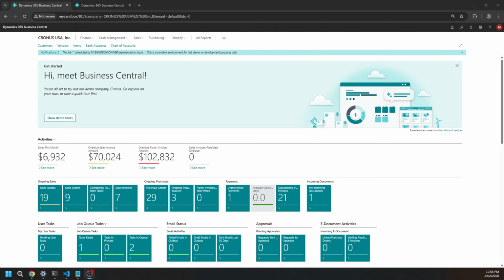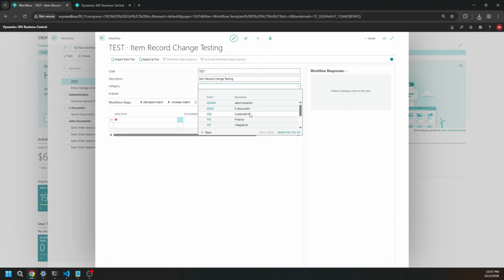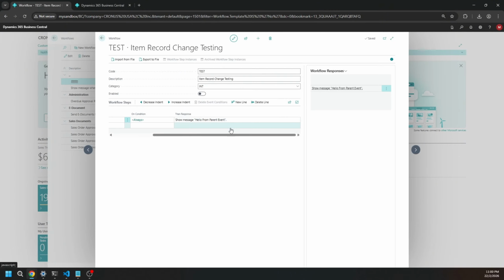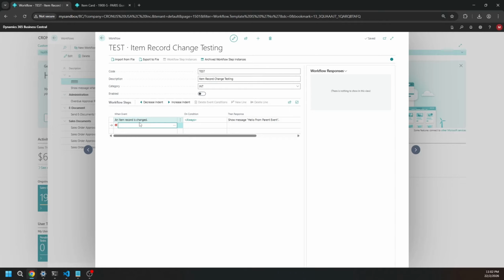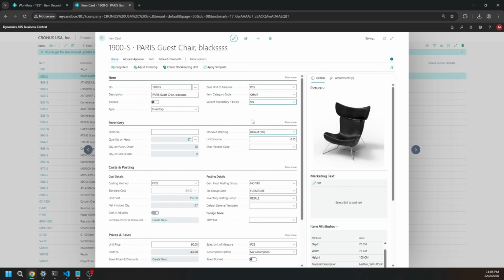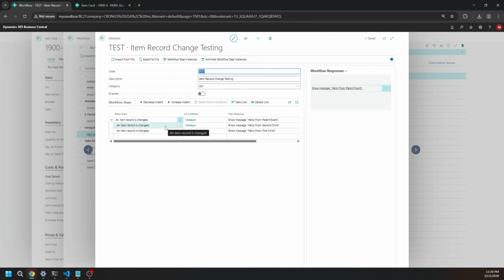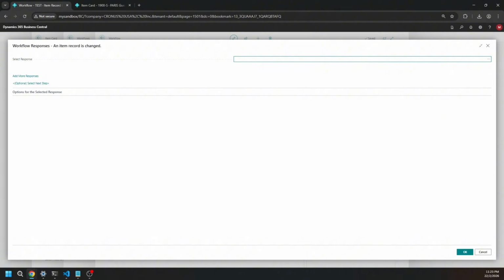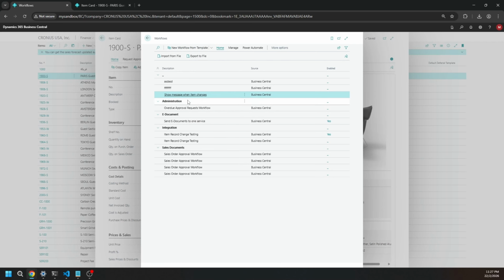Business Central Workflow 02 – Functional Setup & Pages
In this video, we start the functional configuration of Approval Workflows in Microsoft Dynamics 365 Business Central.

This is Part 2 of the Workflow Series, where we focus on:

• Workflow Templates
• Workflow Events
• Workflow Responses
• Approval User Setup
• Workflow Pages & Configuration

We will walk step by step through the functional side before moving deeper into the technical implementation (AL code and event handling) in the upcoming videos.

Whether you are a Functional Consultant, Developer, or just starting with Business Central workflows, this series will give you a complete understanding from both perspectives.